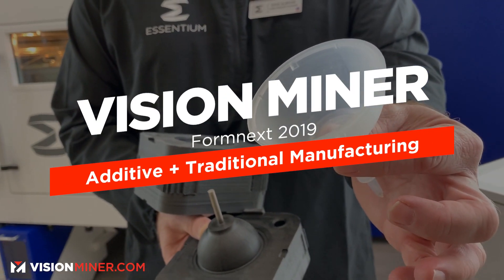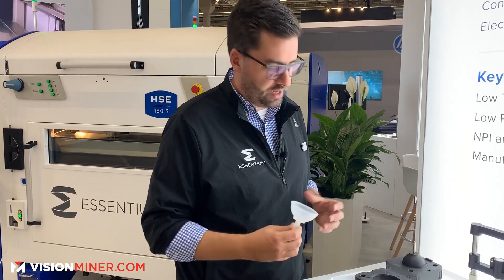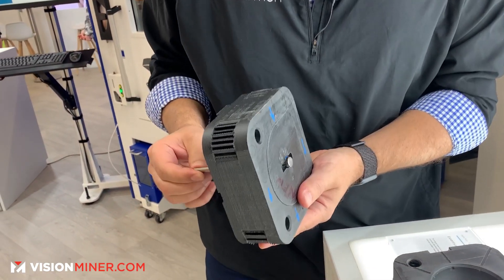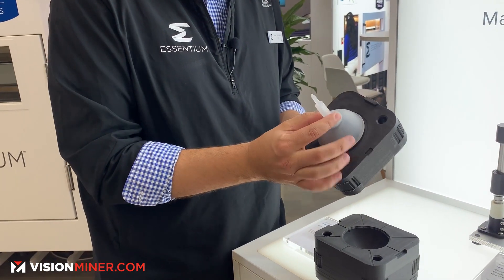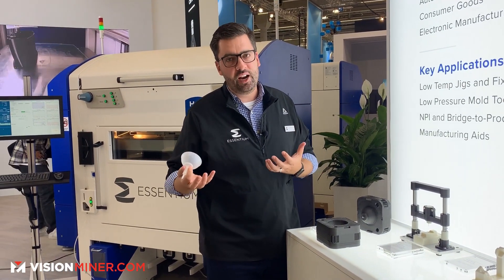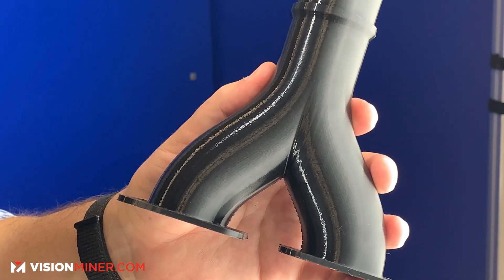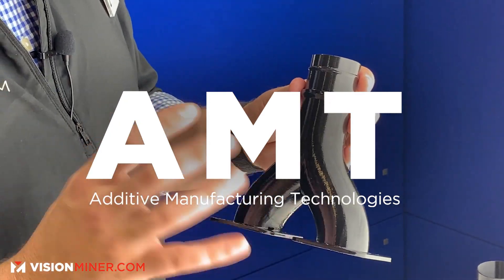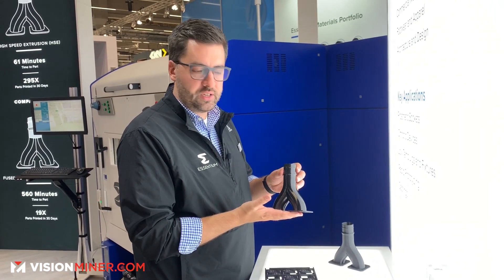Surface Finish, HTNCF25 3D Printed Molds for Polypropylene Made on the Essentium HSE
In this video, CEO of Essentium, Dr Teipel answers the question of when traditional manufacturing will be replaced by additive manufacturing. He further explains how the surface finish of parts from the Essentium HSE has been improved to forge the path into additive manufacturing. These guys are all about taking 3D Printing -- extrusion, specifically -- into traditional manufacturing.